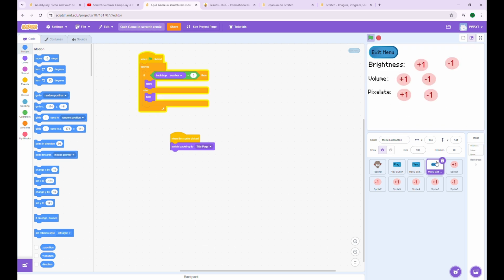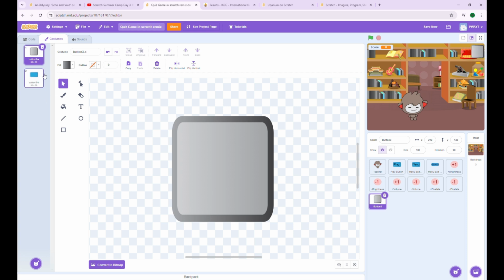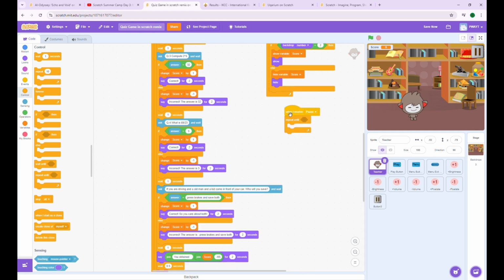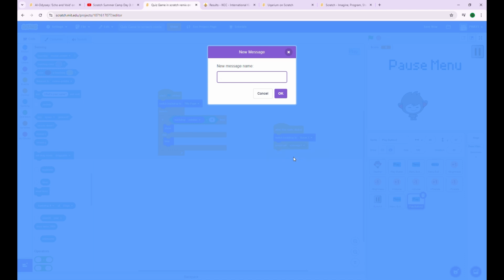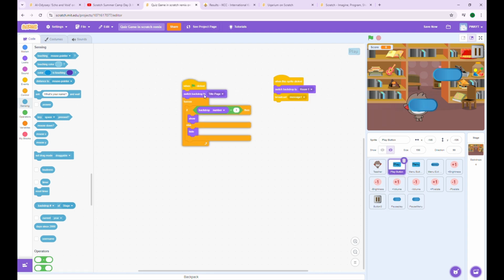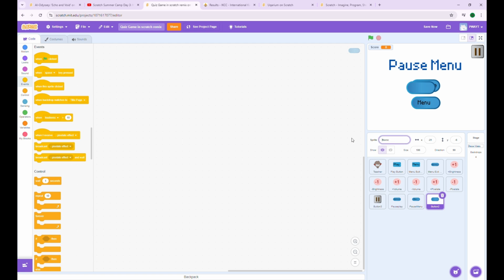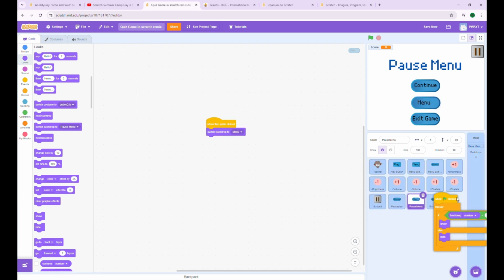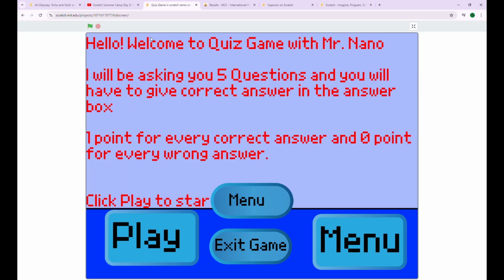Scratch Summer Camp Finale 2024: How to create a pause menu